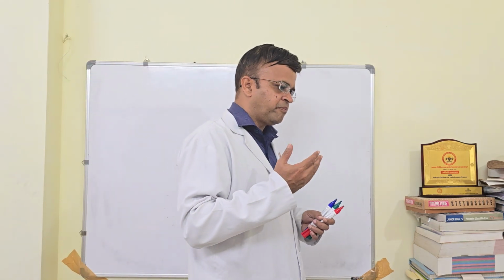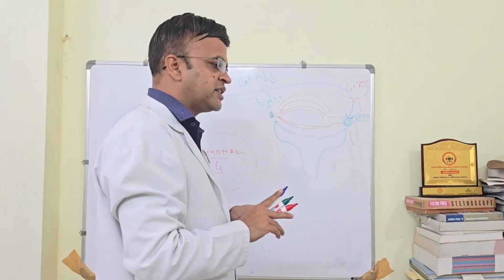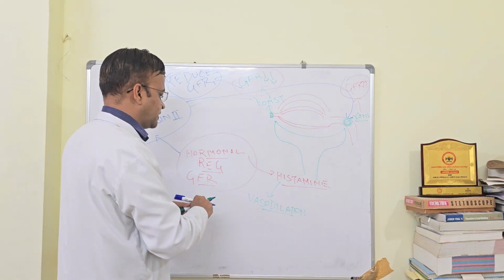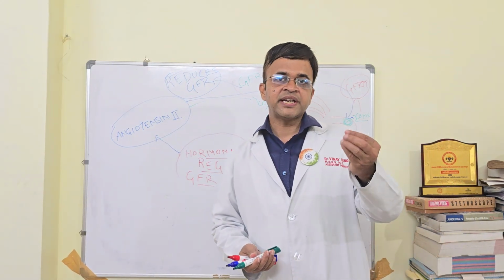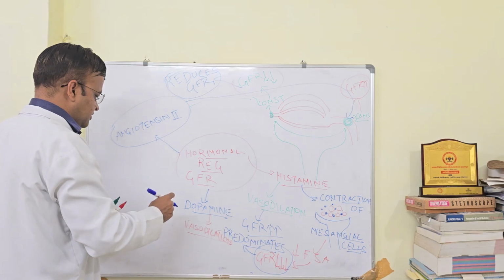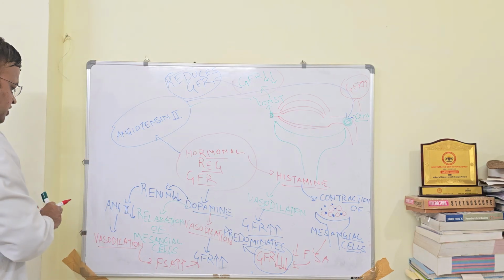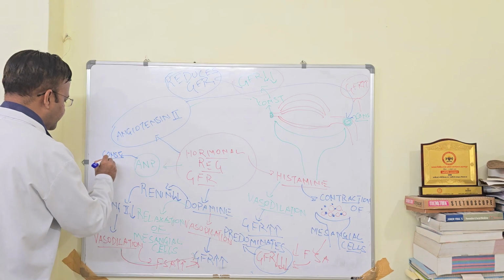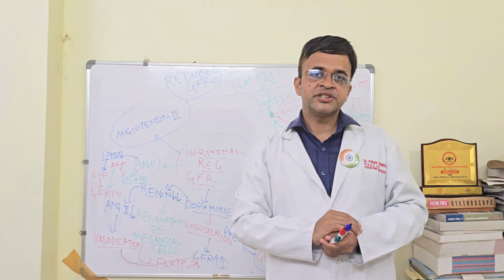HORMONAL REGULATION OF GFR, PART - I